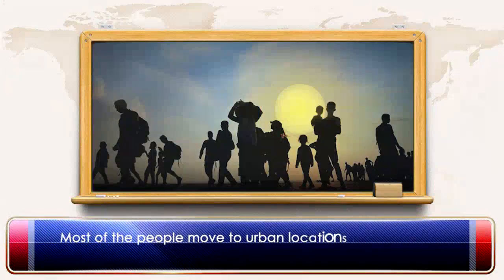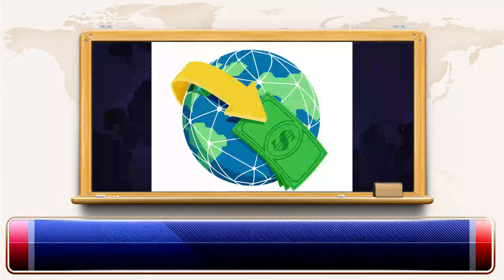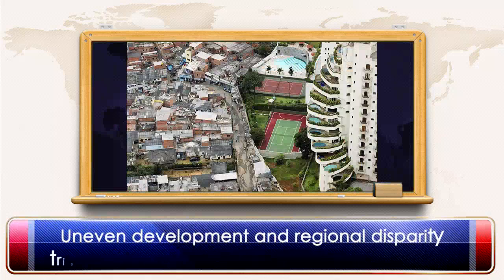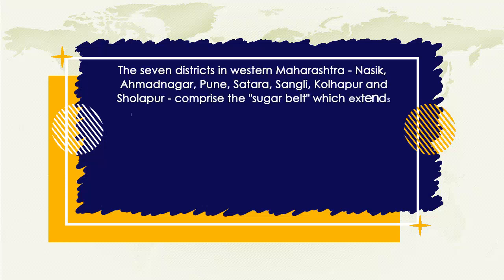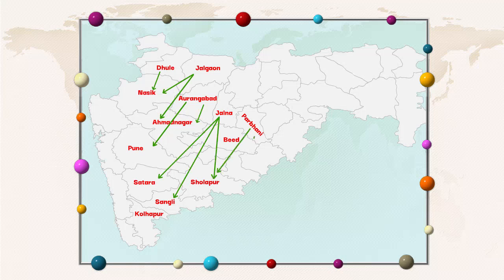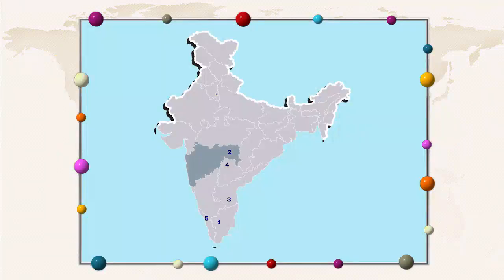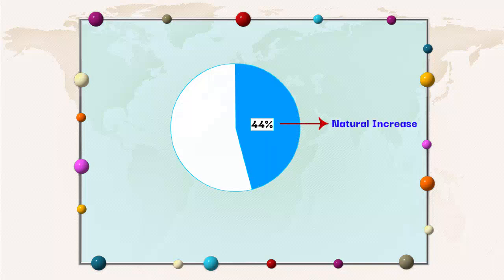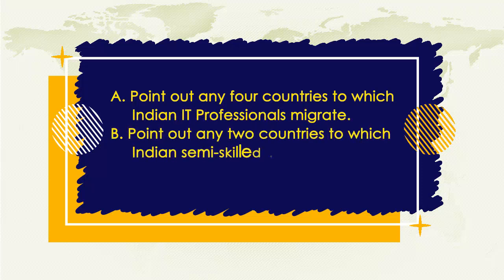(10) SOCIAL (AP) ACTIVITIES 10 - Social (Chapter - 8)